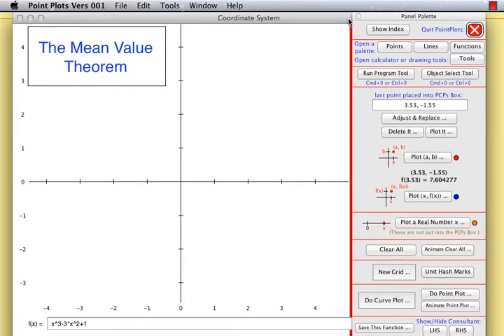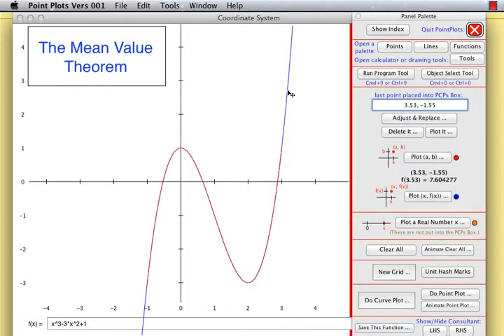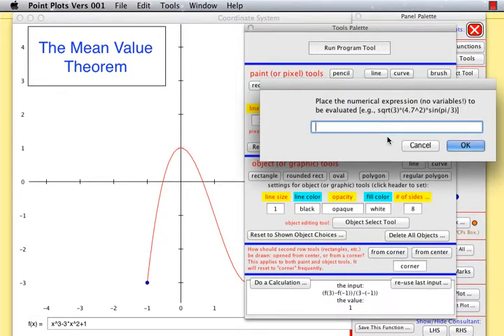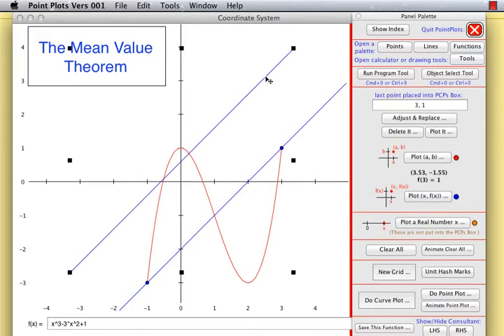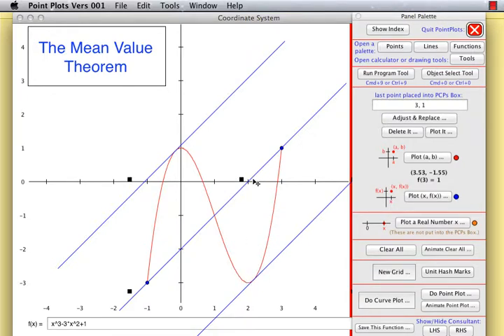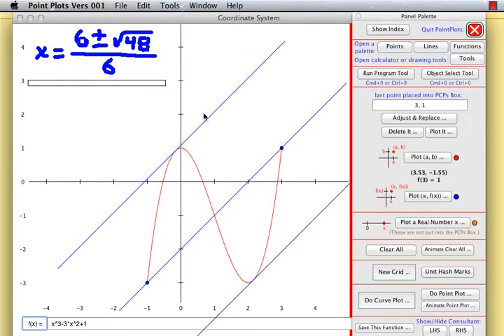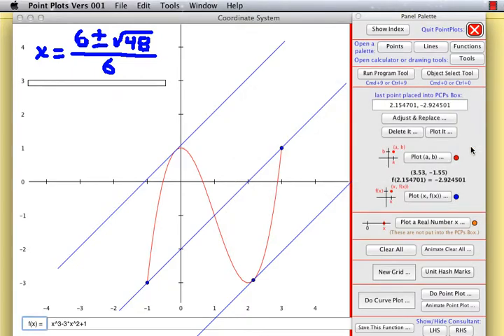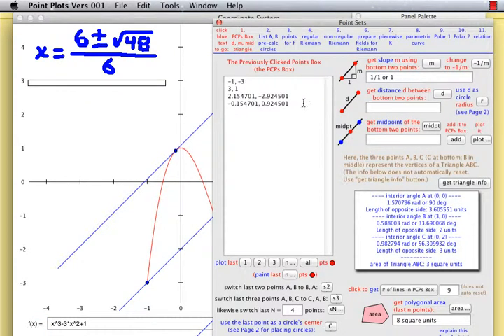The Mean Value Theorem.mp4